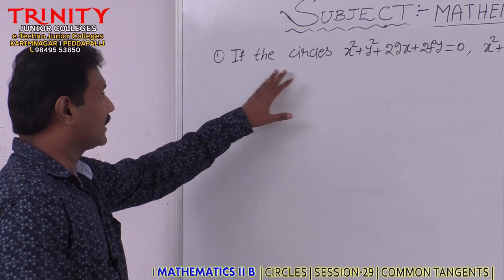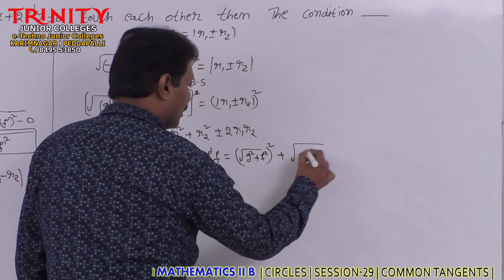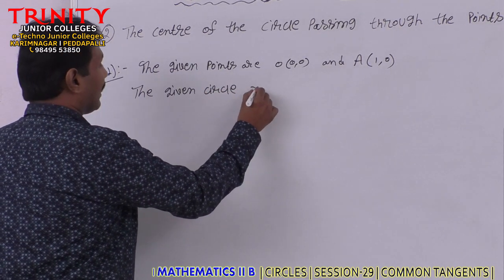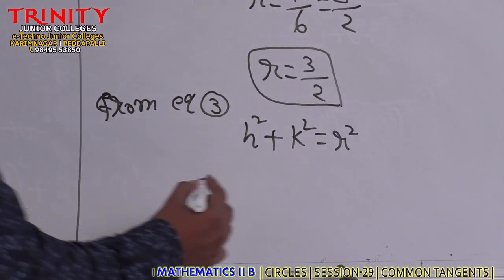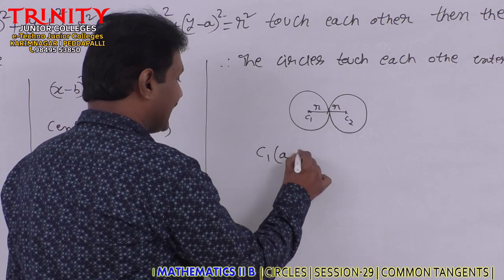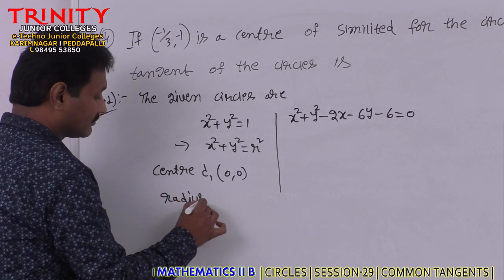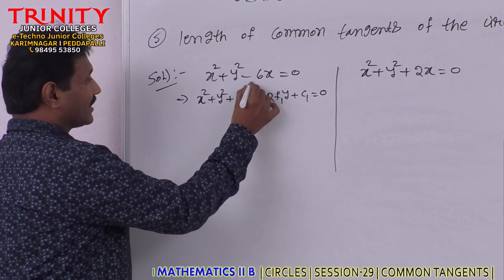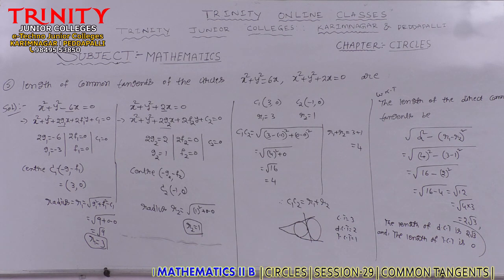MATHEMATICS II B || CIRCLES || SESSION 29 || COMMON TANGENTS